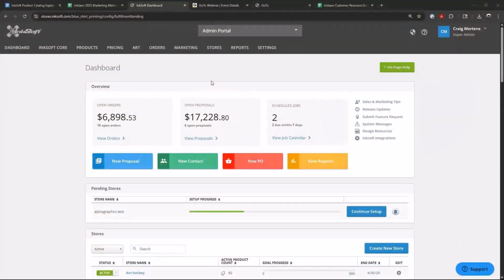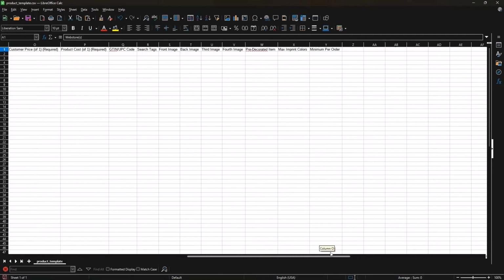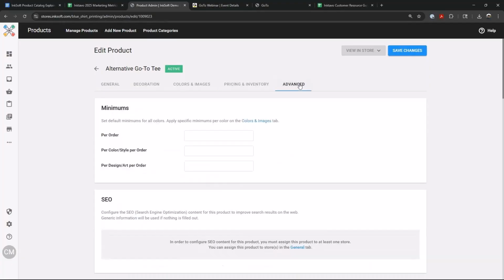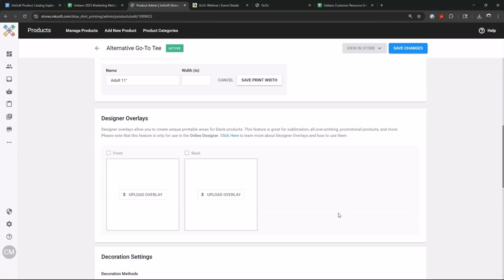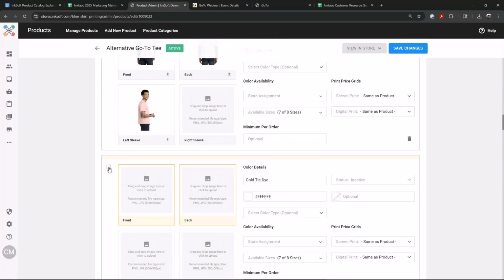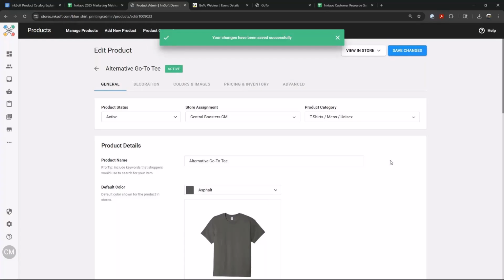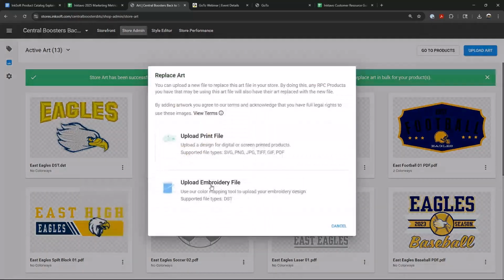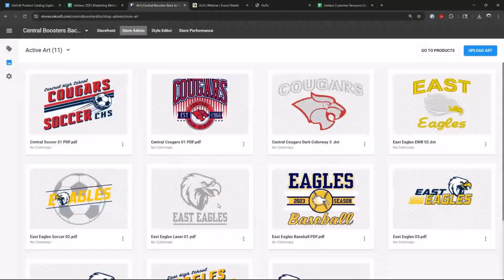InkSoft Academy: Mastering Product Setup in InkSoft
Learn how to build, manage, and scale your product catalog in InkSoft!

Join Craig Mertens, Director of Product Education at Inktavo, for a deep dive into InkSoft’s product management tools—designed specifically for screen printers, embroidery shops, DTG printers, DTF transfer users, and promotional product decorators.

In this hands-on webinar, you’ll learn how to:
✅ Use supplier/vendor feeds to build your product catalog
✅ Assign products to specific stores or store templates
✅ Leverage the Rapid Product Creator to streamline product setup
✅ Navigate the new Edit Product Enhancements Interface
✅ Curate and clone stores for schools, teams, corporate clients, and fundraisers
✅ Upload products in bulk with images and SKUs
✅ Set print regions and decoration methods (screen print, embroidery, DTF, sublimation, etc.)
✅ Manage inventory and pricing using live supplier data
✅ Control what appears in the InkSoft Designer with custom color palettes and sizes

Whether you're managing dozens of stores or just getting started, this training will show you how to build a clean, curated product catalog and turn store setup into a repeatable, scalable process.

Apparel decorators, promotional product distributors, and sign shops using InkSoft to grow their online sales.

🛠️ Topics Covered
• Store cloning best practices
• Creating store-specific product catalogs
• Embroidery and print setup for mockups and DST files
• Using color swatches, overlays, and decoration pricing grids
• Avoiding common setup mistakes

⏱️ Video Chapters:
00:00 - Welcome & Introduction
00:47 - Why Product Setup Matters in InkSoft
02:00 - Understanding the Product Catalog
03:35 - Building Your Catalog with Supplier Feeds
05:18 - Manual Product Creation & Bulk Uploads
07:55 - Using the CSV Template for Bulk Product Setup
09:00 - Supplier Feed Overview & Live Inventory
11:30 - Adding Products from the Supplier Catalog
13:20 - Store Assignment & Product Visibility
15:10 - Exploring the New Edit Product Interface
16:40 - Managing Print Regions & Mockup Accuracy
19:15 - Setting Up Decoration Methods (Screen Print, Embroidery, DTF, etc.)
21:00 - Pricing Grids & Quantity Discounts
24:00 - Custom Color Palettes & Designer Settings
26:00 - Cleaning Up Discontinued Products & Unused Colors
29:00 - Store Cloning & Bulk Art Replacement
35:00 - Final Tips: Keeping a Clean Catalog & Designer Setup

👍 Like the video if you’re ready to sell smarter